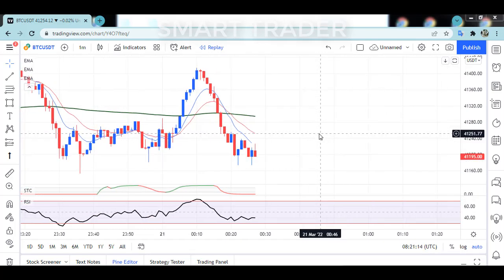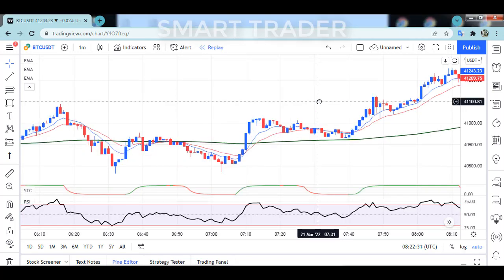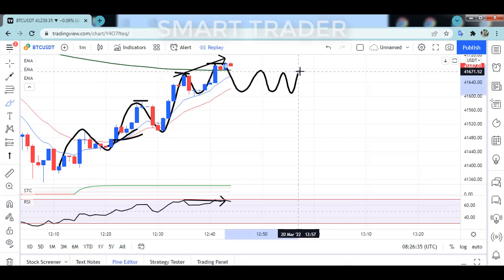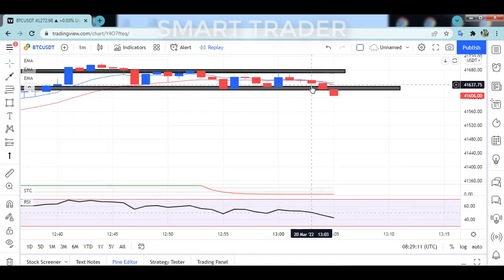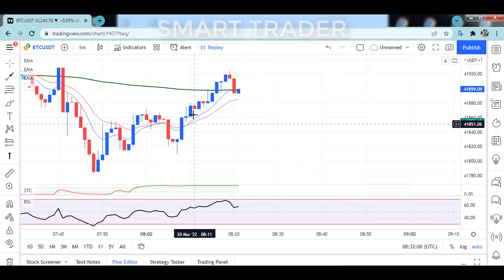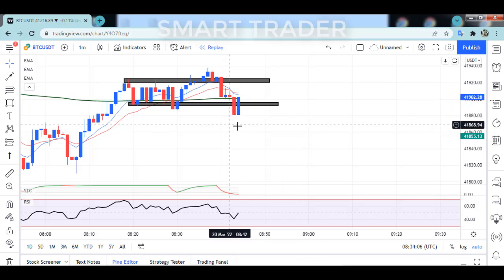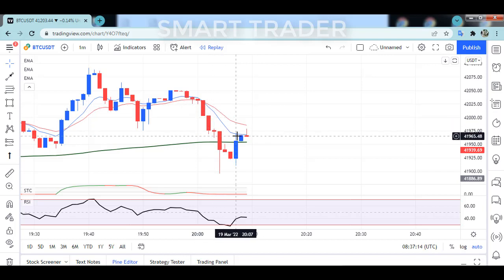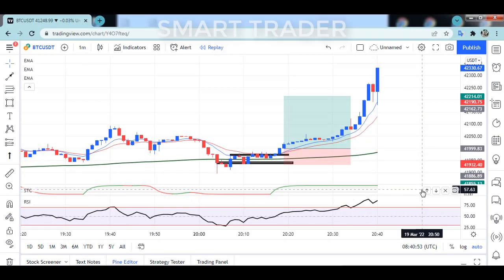Extremely Profitable 1 Minute Scalping Strategy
In this video, I'm going to show you Extremely Profitable 1 Minute Scalping Strategy.
1. EMA 9/18/200
2. STC Indicator - Shayankm
3. RSI